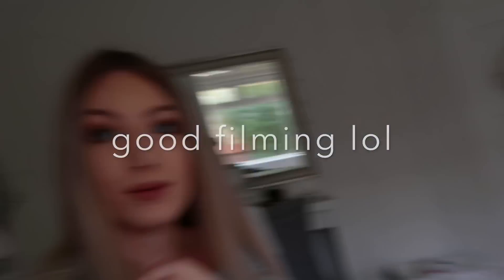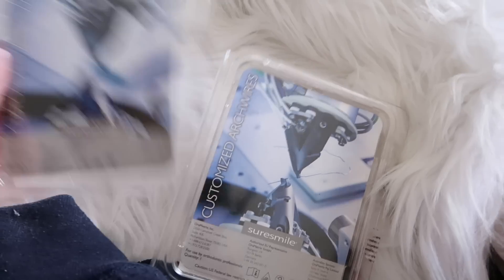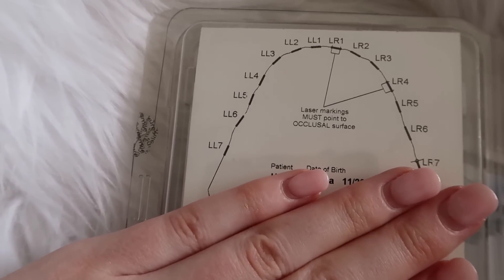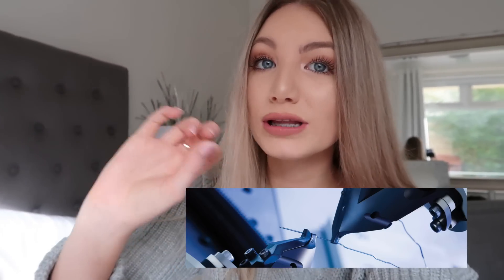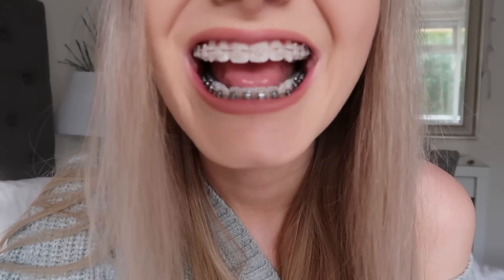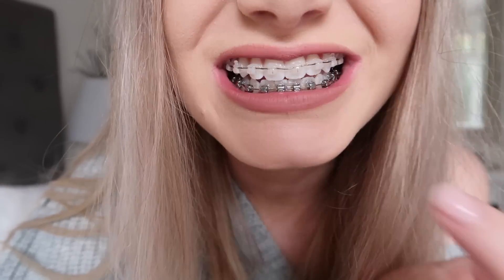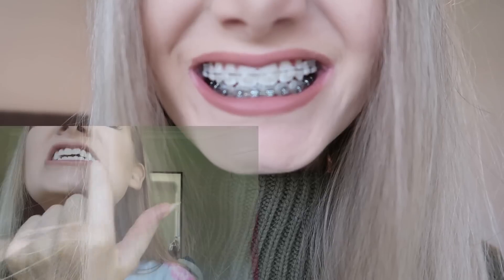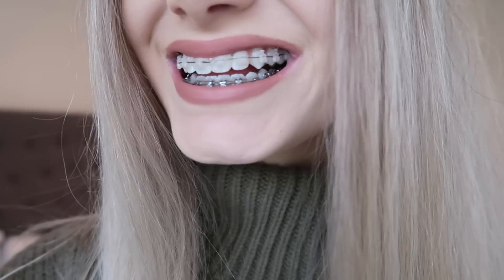I KNOW WHEN I'M GETTING MY BRACES OFF | 7 Month Braces Update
drinking game: take a shot every time i say in this video that i'm excited

Instagram ✿ @emmaharveyyy
Twitter ✿ @emmaxharvey